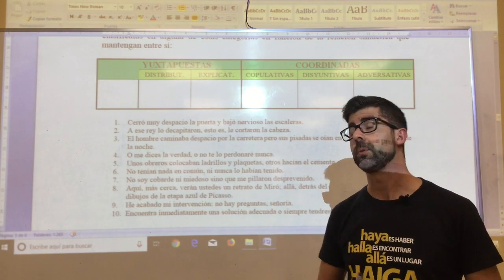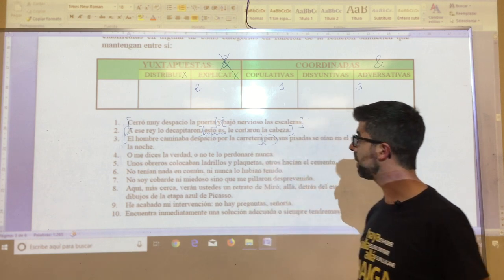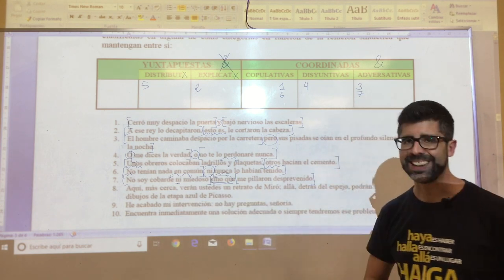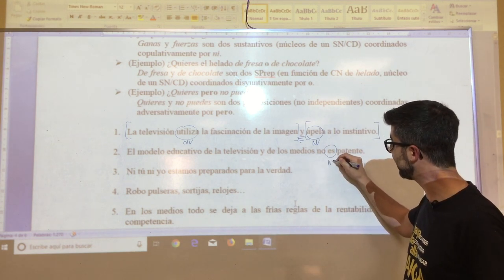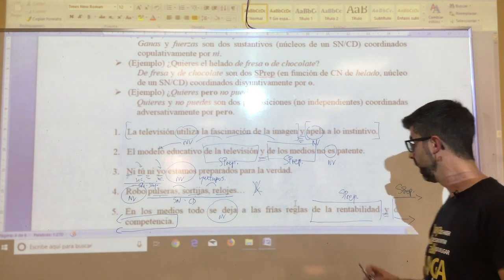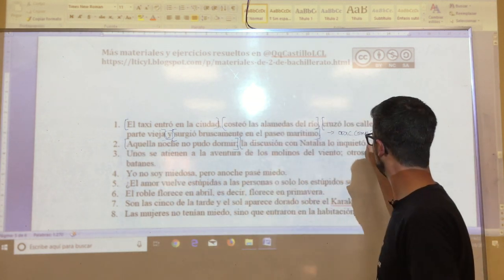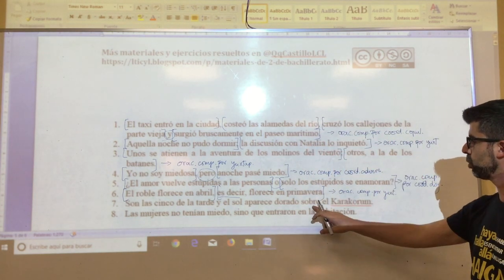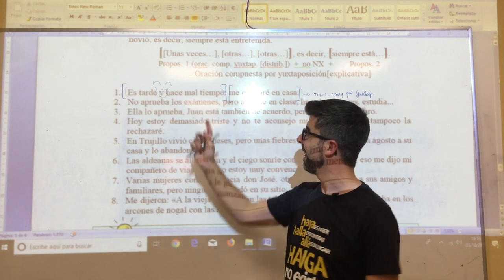Yuxtapuestas y coordinadas (cuaderno de análisis sintáctico)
El cuaderno de análisis sintáctico se puede descargar en la siguiente página La idea es que se trabajen las actividades que contiene de forma autónoma, es decir, que los resuelvas por tu cuenta y que, solo después, conforme los vayas resolviendo y se te indique en el cuaderno de actividades, vayas comprobando la solución contenida en este vídeo.